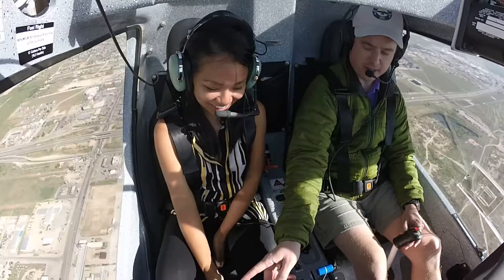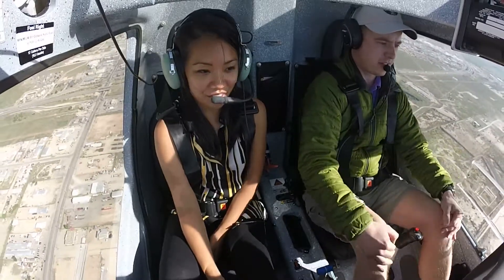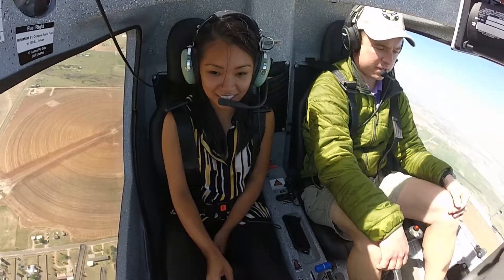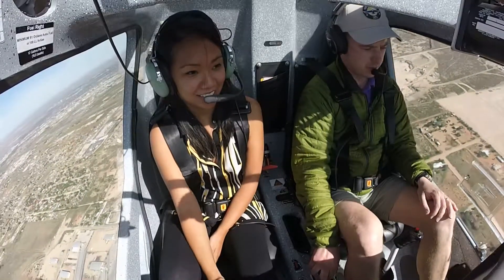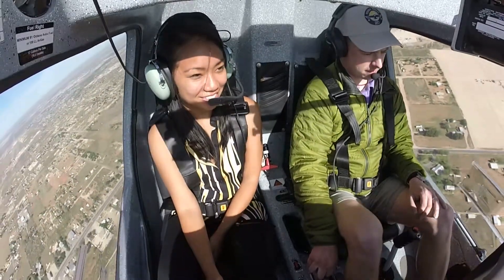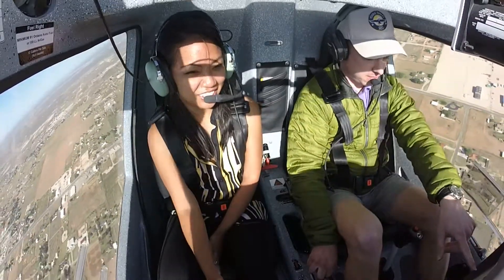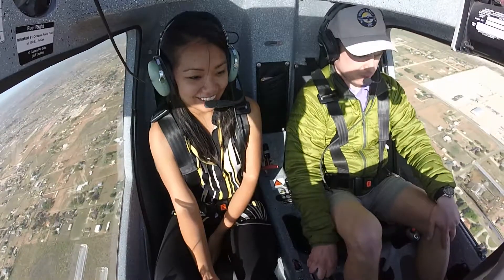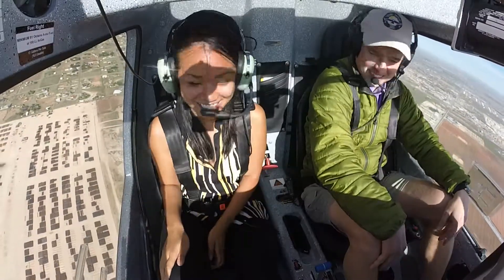Flying with EAA